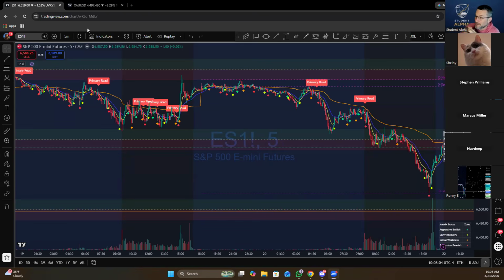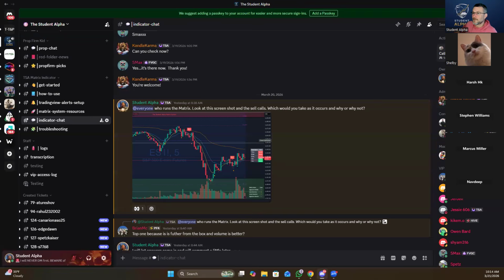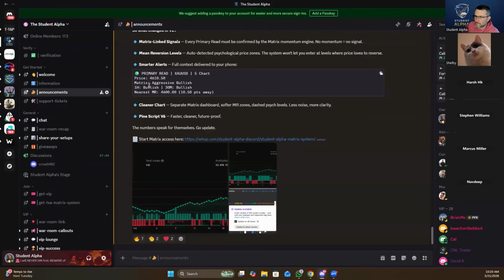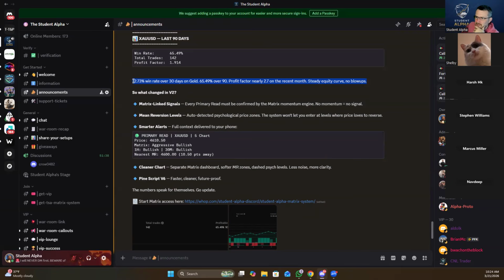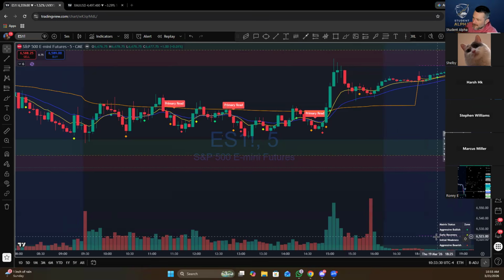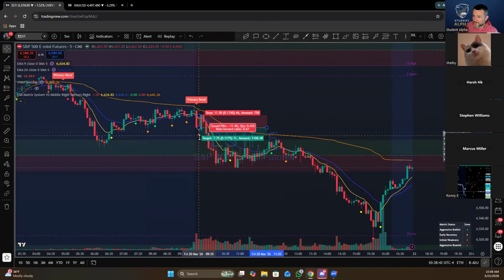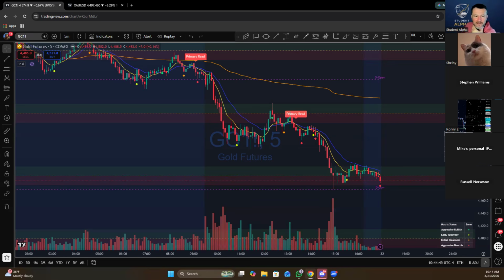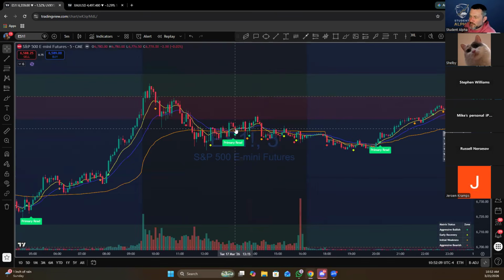Matrix V2 TradingView Tutorial: Smart Alerts, Mean Reversion Levels & Signal Filters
This Matrix V2 workshop breaks down how the new version now links primary reads to matrix status, auto-plots mean reversion levels, and upgrades TradingView alerts so they include price, timeframe, trend status, and distance to the nearest mean-reversion zone. The core promise is simpler execution: fewer noisy reads, clearer qualification, and better context before entry.

MATRIX V2 OVERVIEW
This session walks through what changed in Matrix V2 and why it matters. The speaker explains that V2 now waits for confirmation instead of asking the operator to do that filtering manually, and that mean-reversion zones are now plotted automatically on-chart. Primary reads are no longer generic “buy/sell” prompts; they are tied to the matrix momentum engine and presented as cleaner “primary read” signals. The workshop also shows that trades into the wrong box can now be disqualified automatically, which is meant to reduce noise and improve probability. The session repeatedly stresses that the tool is not a blind signal service: market structure, volume, session quality, and execution still matter.

Primary reads are now linked to matrix status instead of appearing before confirmation.
Mean-reversion levels are auto-generated on the chart.
Reads into the wrong box are filtered out automatically.
The script is now built on the latest Pine Script version.
Alerts now include read type, timeframe, price, matrix status, and nearest mean-reversion level.

HOW THE SESSION SAYS TO USE IT
The system is described as optimized for the 5-minute chart. The session says users still need discretion around low-volume / low-volatility sessions, and that volume plus market structure can improve results further. It also explains that signals appear on candle close, and that traders can choose between immediate execution, waiting for a retest, or placing stops with VWAP / pivot protection depending on the setup.

PERFORMANCE CLAIMS MADE IN THIS SESSION
The workshop states a claimed 72.73% win rate over 55 trades across 22 trading days, with a stated profit factor of 2.667. It also says the exact target size can shift with market regime, with gold described as normally paying 10 points but more like 15–20 in an expansive environment.

00:02 Matrix V2 launch and workshop intro
02:58 Which ES sell signals are valid?
06:15 What changed in Matrix V2
07:14 Auto mean-reversion levels on-chart
08:21 Every primary read now needs matrix confirmation
12:30 Smart alerts: what they now include
15:01 Claimed 72.73% win rate, 55 trades, 2.667 profit factor
19:46 What still matters: volume, session quality, market structure
20:19 Which asset classes the system can be used on
23:12 Stop-loss logic for unfamiliar pairs
25:11 What “early recovery” means
29:09 How to send alerts to your phone
30:18 Do you enter on candle close or wait for a retest?
42:30 Why there was no buy signal below bias
43:56 Example of a valid primary-read long

Trading involves substantial risk and is not suitable for everyone. Use your own risk limits, invalidation, and stop-loss discipline.